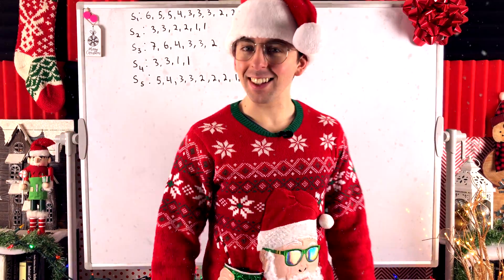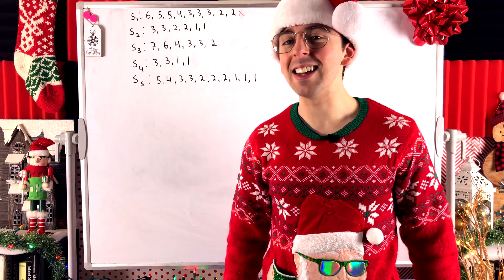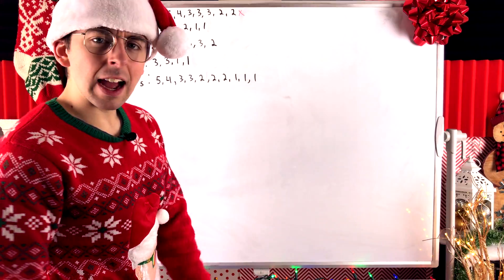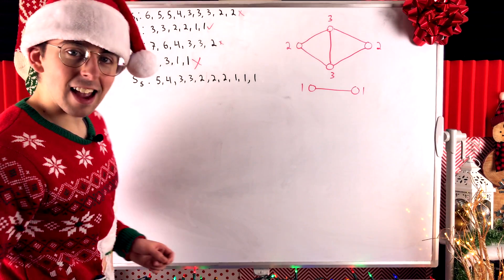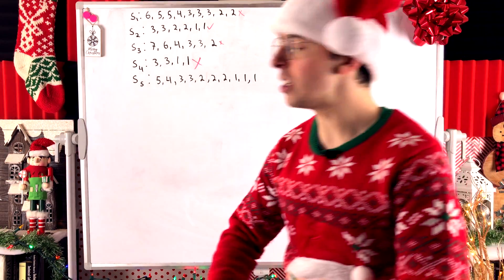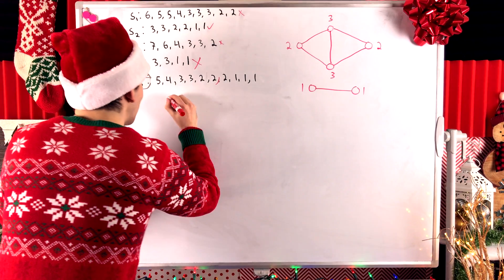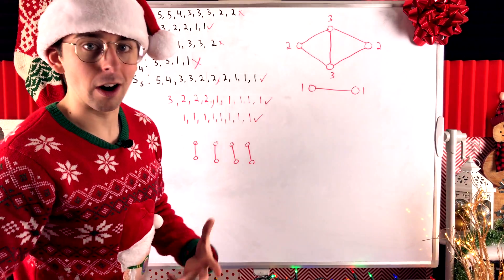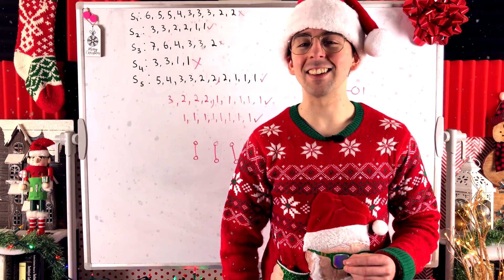Which Sequences are Graphical? (Degree Sequences and Havel-Hakimi algorithm) | Graph Theory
How do we determine if a sequence is graphical? Remember that a sequence is graphical if it is the degree sequence of some graph. It is of course very easy, given a graph, to find its degree sequence. We just identify the degrees of its vertices then write those degrees in non-increasing order. We make it non-increasing so that the degree sequence is unique.

It is considerably more difficult to look at an arbitrary non-increasing sequence of non-negative integers and determine whether or not it is graphical - whether or not some graph has it as a degree sequence. Today we will look at 5 sequences and see some ways we may determine whether or not a sequence is graphical. In our final example we use a theorem telling us a sequence S is graphical if and only if another certain sequence, obtained from S, is graphical. This is the Havel-Hakimi algorithm, although I don't use that name for it in the lesson.